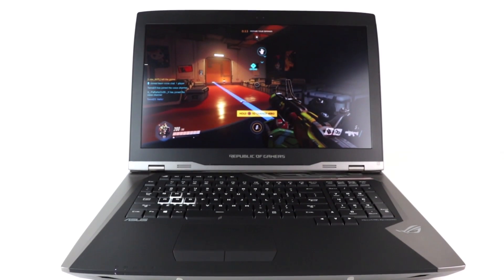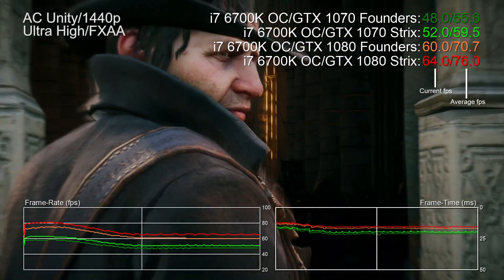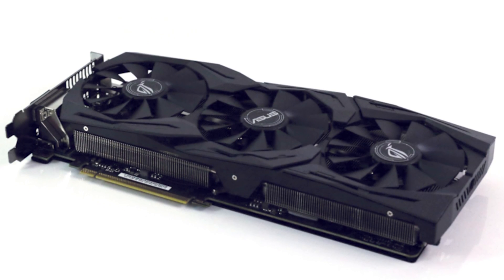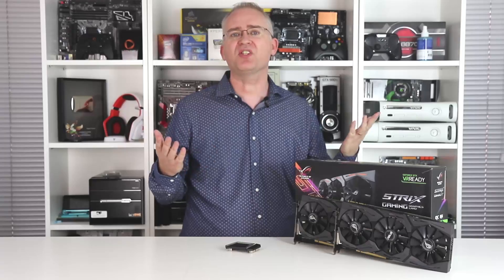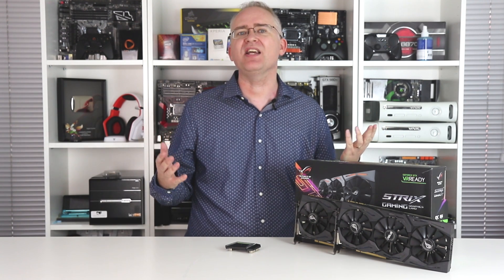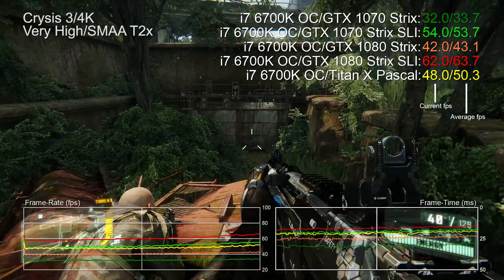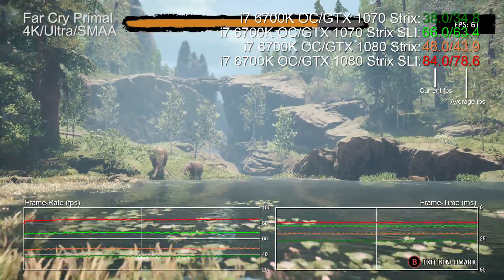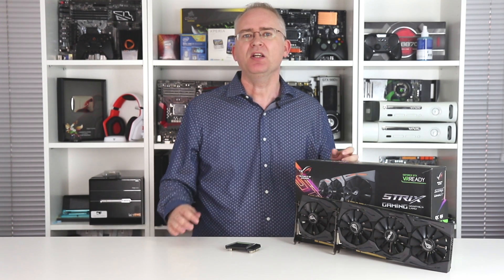GTX 1070/ 1080 SLI vs Titan X Review Featuring Asus Strix O8G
We've been dying to test this for ages. Just how much performance can you extract from GTX 1070 and GTX 1080 in SLI? Can you hit 4K 60fps and how does it compare to Titan X Pascal? Asus helped us out here by providing two of their Strix GTX 1070/1080 O8G cards here.